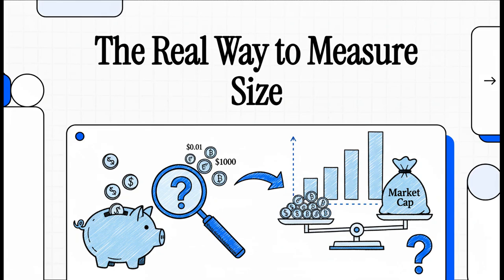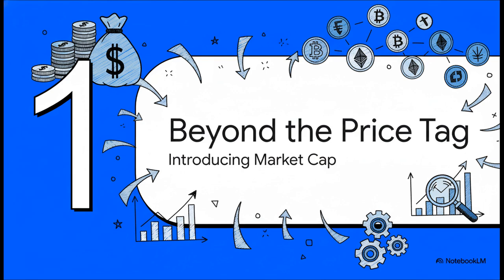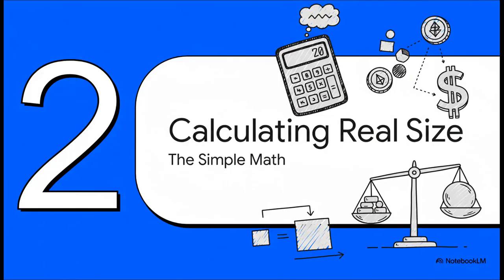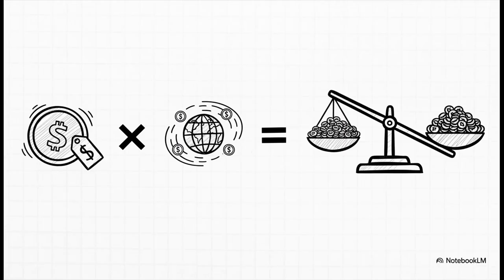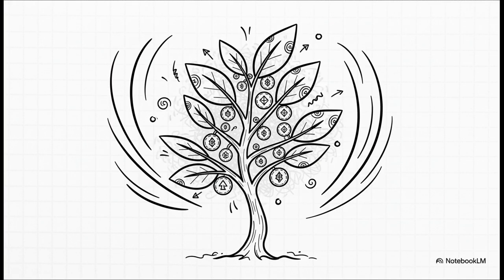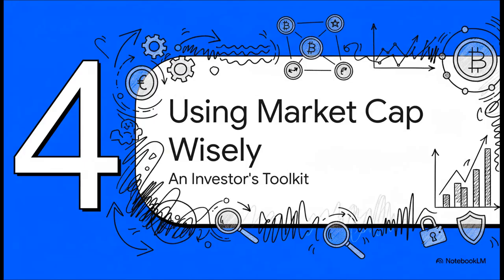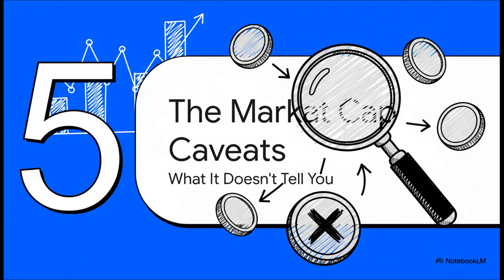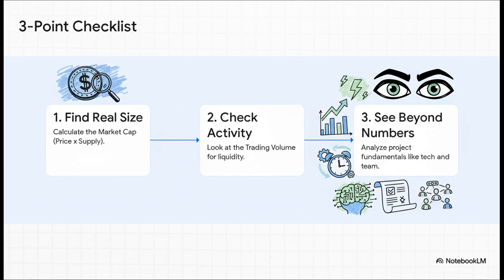CRYPTO MARKET CAP FOR BEGINNERS | What Is Market Capitalization & Why It Matters for Investing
Welcome to WARCAST! In this essential guide, we break down Market Capitalization in Crypto, drawing insights from the comprehensive War Library book on the subject. Understanding market cap is a key concept in cryptocurrency investing, providing crucial insight into the size, value, and potential of any crypto asset.
What Market Cap Measures
Market capitalization (or market cap) is defined as the total value of a cryptocurrency in the market. It is calculated using a simple formula:
Market Cap=Current Price×Circulating Supply
It reflects the total “price tag” of all coins currently in circulation. We explain why price alone doesn’t show the full picture, as market cap reveals the asset's true market size. Crucially, market cap is calculated using the Circulating Supply (coins available for trading), not the Total Supply.
Why Market Cap is Crucial for Investors
Mastering market cap helps crypto users and investors:
• Compare different cryptocurrencies effectively.
• Understand the relative size of a crypto project.
• Assess risk and potential returns.
We detail how market capitalization is used to categorize cryptocurrencies:
1. Large-Cap (Over $10 Billion): Generally more stable and lower risk, often considered "blue-chip" cryptos (e.g., Bitcoin, Ethereum).
2. Mid-Cap ($1 Billion – $10 Billion): Offer moderate risk with potential for growth.
3. Small-Cap (Under $1 Billion): Highly volatile, carrying the highest risk but also the highest potential for growth, though they are prone to manipulation.
Market Cap vs. Trading Volume
The video also clarifies the essential difference between market cap and trading volume. While market cap shows the overall size of the crypto, Trading Volume shows the total amount traded over a specific period (usually 24 hours). High trading volume indicates liquidity and an active market, making it easier to buy or sell. You should always combine market cap with trading volume to assess the size and health of a cryptocurrency.
While invaluable, market cap is not a perfect measure. We discuss the limitations, noting that market cap can be misleading if liquidity is low or if the price is manipulated. It is essential to combine market cap analysis with other factors like project fundamentals, adoption, and regulatory environment for making smarter investment choices.